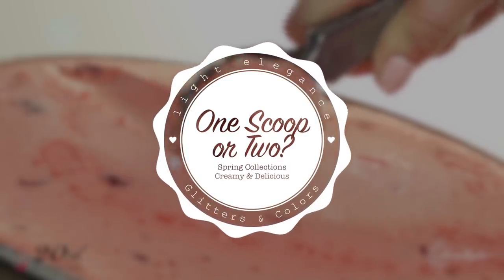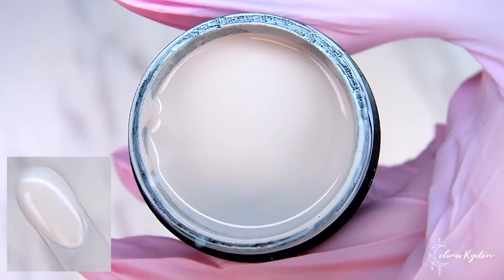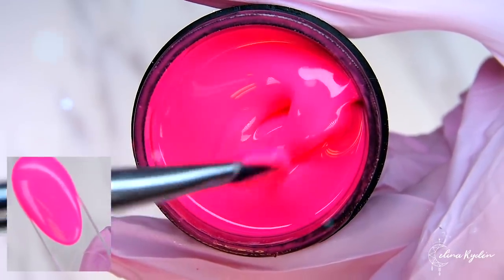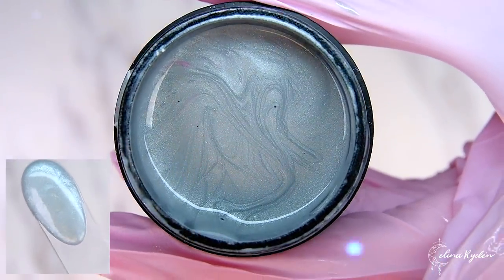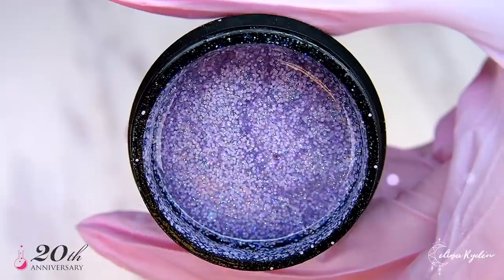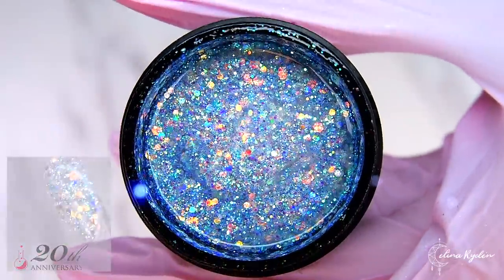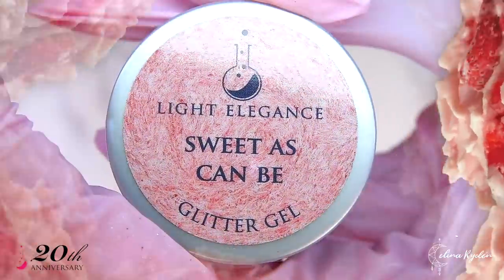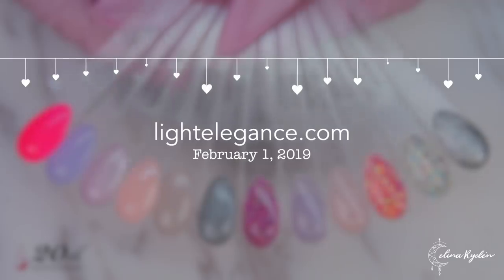HAVE LIGHT ELEGANCE DONE IT AGAIN?! | SPRING COLLECTION 2019 "ONE SCOOP OR TWO?" | GEL NAILS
▼ ▽ Light Elegance Ambassador and International Educator, please for more information about the products and where to buy them (your closest distributor). If you have any questions on prizes, log in, how to buy the products from your country etc, please send an email to

▼ ▽ If you have questions about the sandwhich technique or how the Light Elegance products work, please check out my videos "How to get started with Light Elegance" and "How to work with Light Elegance".

▼ ▽ MUSIC
epidemicsounds.se

▼ ▽ I RELEASED A SONG!! | STAR CASSETTE - SUMMER NIGHTS